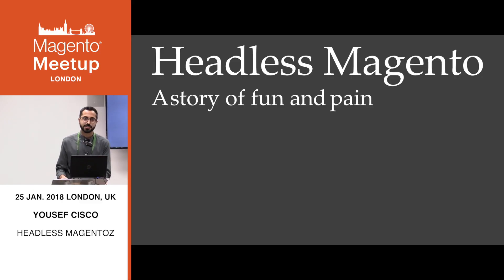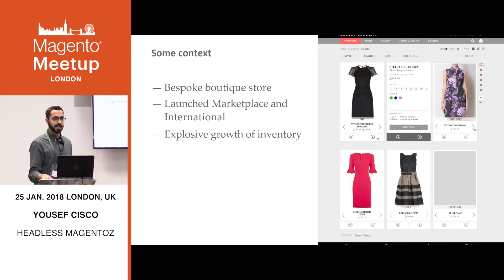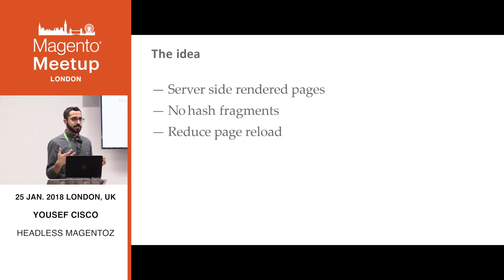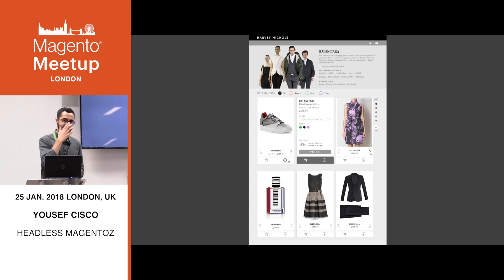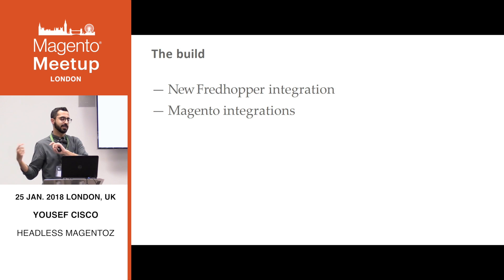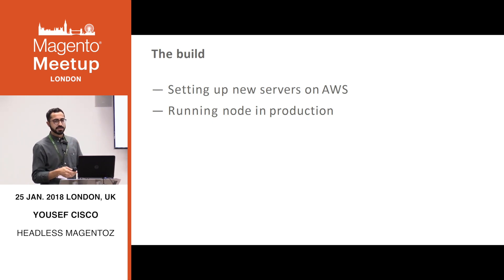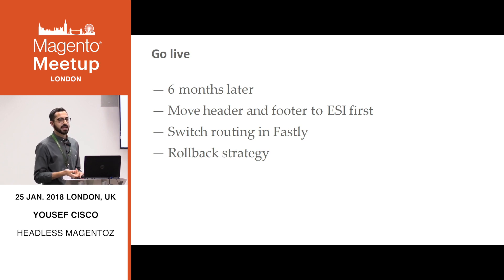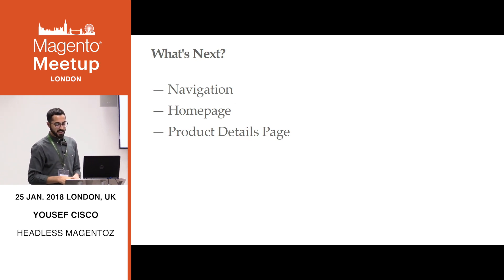HEADLESS MAGENTO - YOUSEF CISCO